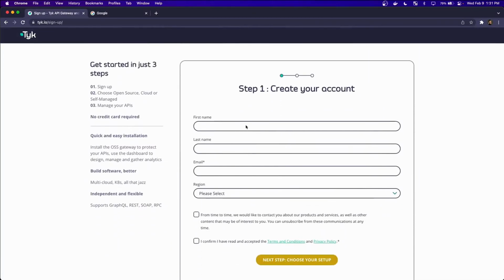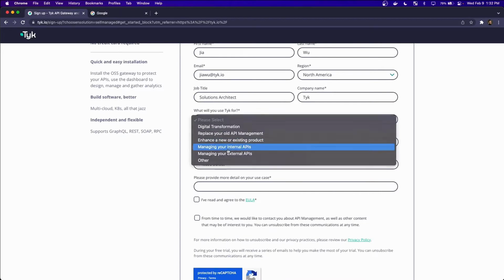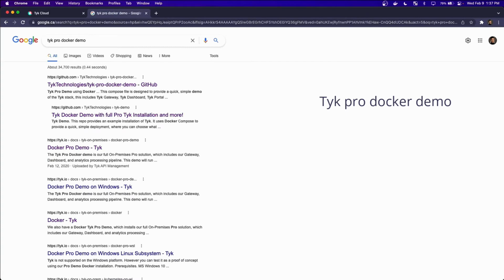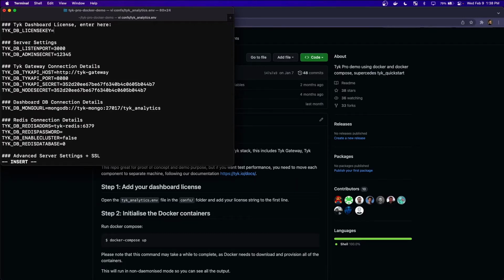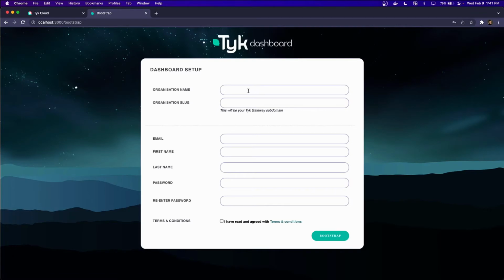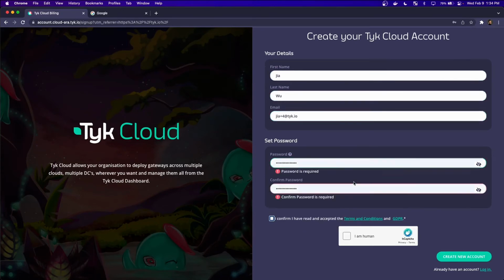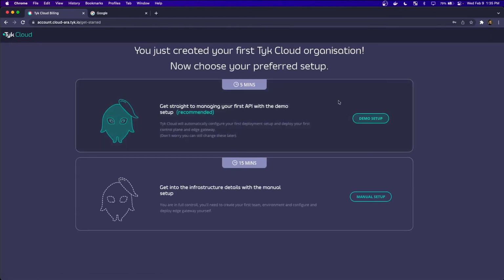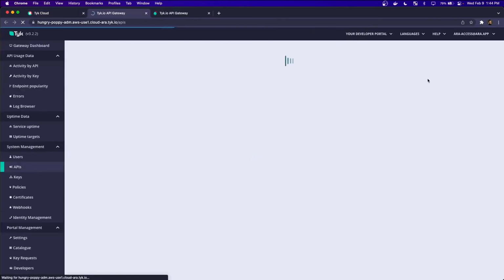Install Tyk - Self-Managed and Cloud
00:00 Intro
00:25 Start a free trial at tyk.io
01:56 Installation (Tyk self-managed) walkthrough
03:15 Bootstrap your installation
03:43 Sign up for Tyk Cloud

Beyond the Docker Compose example used here, there are many ways to deploy Tyk; from Docker to Kubernetes, Ansible, Red Hat, Ubuntu, AWS, Microsoft Azure and more